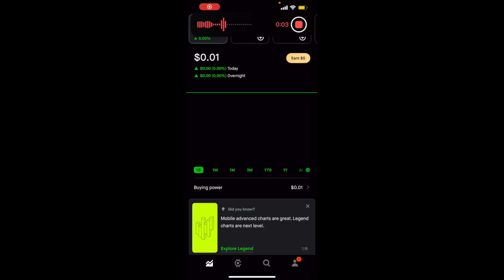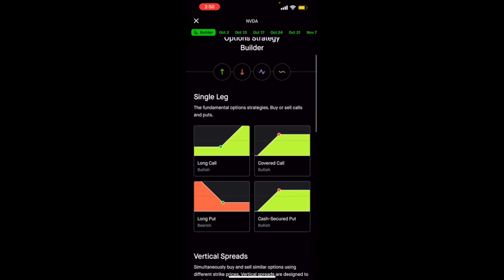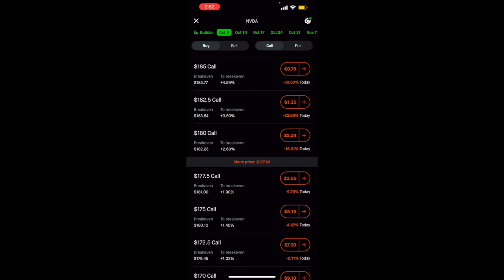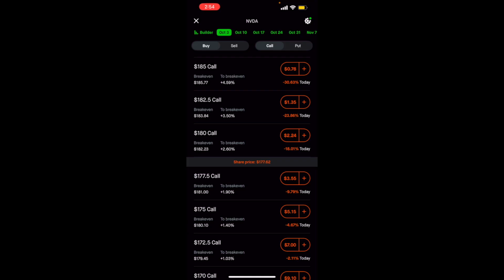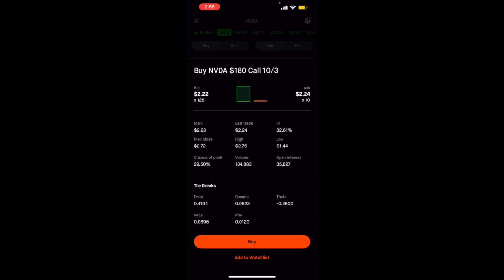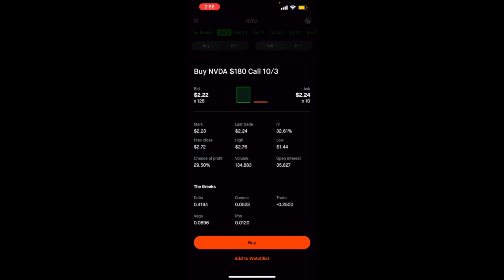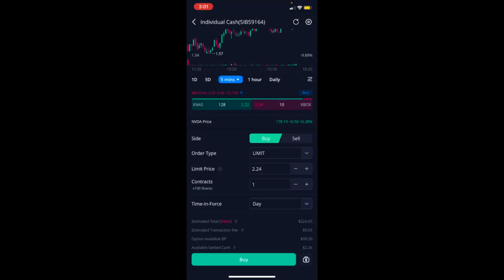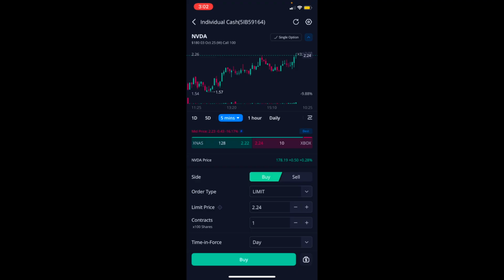Options Trading for Beginners Part 2 | Understanding Options Chains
Welcome back to my Options Trading for Beginners series!
In Part 2, I’ll show you how to read and understand an options chain — the core screen you’ll use when trading options. If you’ve ever wondered what all the numbers mean (strike prices, premiums, expiration dates, volume, open interest, and more), this video breaks it down step by step.

👉 By the end of this video, you’ll know exactly how to navigate an options chain and spot the key details before making your first trade.

📌 Topics Covered:
 • What an options chain is and why it matters
 • Calls vs. Puts (explained simply)
 • Strike prices and expiration dates
 • Premiums (Bid/Ask/Last price)
 • Volume & open interest
 • Implied volatility basics

This series is all about making options trading simple, clear, and beginner-friendly.